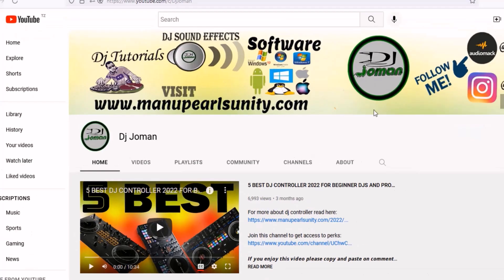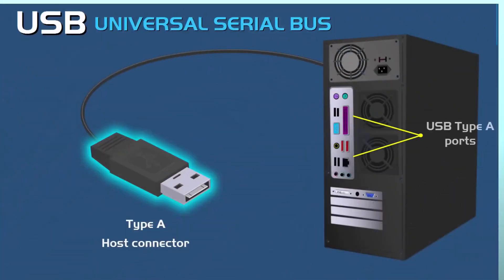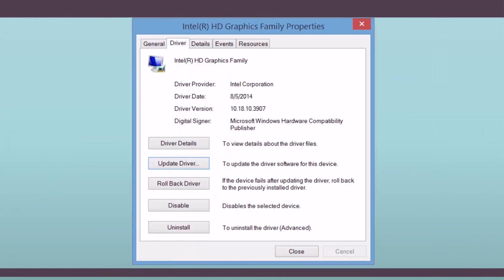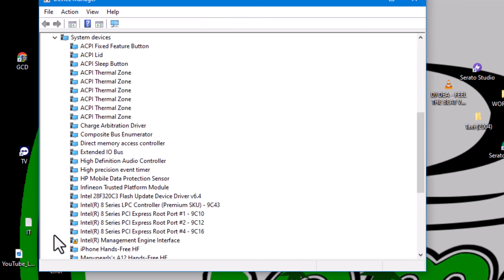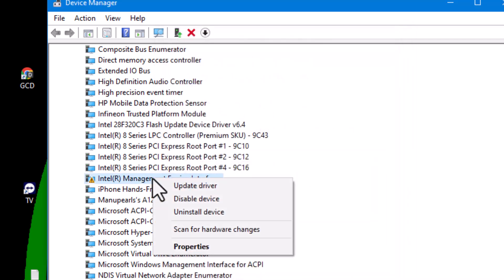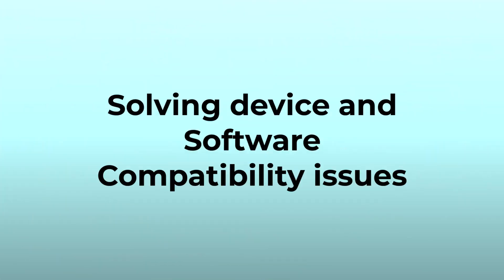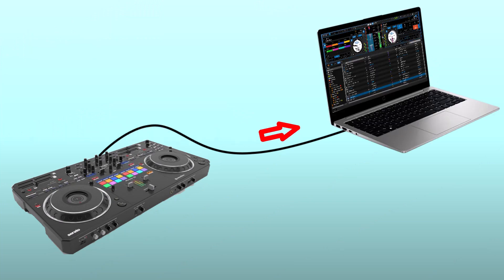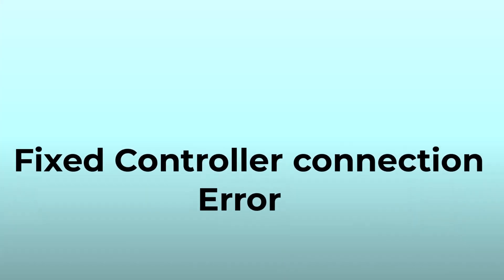Solve if Controller failed to Connect to serato dj Virtual dj Recordbox dj and traktor dj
𝙄𝙛 𝙮𝙤𝙪 𝙚𝙣𝙟𝙤𝙮 𝙩𝙝𝙞𝙨 𝙫𝙞𝙙𝙚𝙤 𝙥𝙡𝙚𝙖𝙨𝙚 𝙘𝙤𝙥𝙮 𝙖𝙣𝙙 𝙥𝙖𝙨𝙩𝙚 𝙤𝙣 𝙘𝙤𝙢𝙢𝙚𝙣𝙩 𝙨𝙚𝙘𝙩𝙞𝙤𝙣 𝙩𝙝𝙞𝙨 𝙚𝙢𝙤𝙟𝙞 𝙛𝙞𝙧𝙚: 🔥🔥🔥

In this Video am talking the way you can fix connection failed between dj software like Serato dj pro, Virtual dj or Recordbox dj even traktor dj for Windows users. I have explain main reason which  cause error and how use dj controller.

NOTE: When you follow this video make sure your Dj software is Open and your dj Controller is Plugin. Also make sure your dj Controller is Support relevant Software.

𝐈 𝐟𝐨𝐫𝐠𝐨𝐭 𝐭𝐨 𝐄𝐱𝐩𝐥𝐚𝐢𝐧 𝐭𝐡𝐚𝐭 𝐦𝐚𝐤𝐞 𝐬𝐮𝐫𝐞 𝐲𝐨𝐮𝐫 𝐜𝐨𝐦𝐩𝐮𝐭𝐞𝐫 𝐡𝐚𝐬 𝐚 𝐩𝐫𝐨𝐜𝐞𝐬𝐬𝐨𝐫 𝐭𝐡𝐚𝐭 𝐢𝐬 𝐚𝐥𝐥𝐨𝐰𝐞𝐝 𝐭𝐨 𝐛𝐞 𝐮𝐬𝐞𝐝 𝐨𝐧  𝐲𝐨𝐮𝐫 𝐝𝐣 𝐜𝐨𝐧𝐭𝐫𝐨𝐥𝐥𝐞𝐫. 𝐘𝐨𝐮  𝐜𝐚𝐧 𝐢𝐝𝐞𝐧𝐭𝐢𝐟𝐲 𝐭𝐡𝐞 𝐩𝐫𝐨𝐜𝐞𝐬𝐬𝐨𝐫 𝐛𝐲 𝐫𝐞𝐚𝐝𝐢𝐧𝐠 𝐢𝐭 𝐢𝐧 𝐭𝐡𝐞 𝐜𝐨𝐧𝐭𝐫𝐨𝐥𝐥𝐞𝐫 𝐛𝐨𝐱 𝐨𝐫 𝐢𝐧 𝐭𝐡𝐞 𝐦𝐚𝐧𝐮𝐚𝐥 𝐮𝐬𝐞 𝐛𝐨𝐨𝐤.

𝘾𝙤𝙢𝙢𝙖𝙣𝙙 𝙩𝙤 𝙊𝙥𝙚𝙣 𝙎𝙤𝙪𝙣𝙙 𝘾𝙤𝙣𝙩𝙧𝙤𝙡 𝙋𝙖𝙣𝙚𝙡: control mmsys.cpl sounds

how to connect numark mixtrack platinum to virtual dj,
how to connect numark mixtrack platinum to speakers,
numark mixtrack platinum fx,
how to connect numark mixtrack platinum to serato dj or Virtual dj and Recordbox dj,
numark mixtrack pro fx,
how to setup numark mixtrack pro fx,
how to hook up numark mixtrack pro fx,
how to connect serato to controller,
how to connect traktor dj to controller,
how to connect Virtual dj to controller,
how to connect pioneer ddj rb to virtual dj,
fix Controller failed to Connect to serato dj Virtual dj Recordbox dj and traktor dj,
dj controller connection,
how to connect Recordbox dj to controller,
how to connect dj controller to virtual dj 2021,
how to connect numark party mix to virtual dj,
numark party mix dj controller no sound,
how to setup serato dj with numark mixtrack pro ,
how to setup serato dj pro controller ,
numark mixtrack platinum,
how to connect numark,
numark mixtrack platinum scratching,
numark mixtrack platinum vs pioneer ddj sb3,
serato dj pro,
traktor dj,
rekordbox dj,
pioneer sb3,
Serato dj pro,
numark 2go2touch,
hercules dj control starlight,
numark party mix,